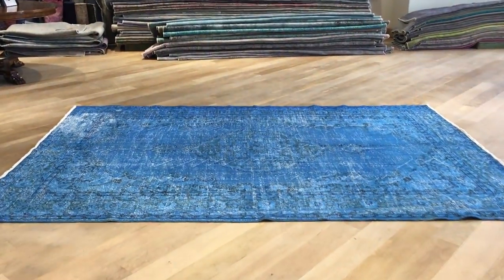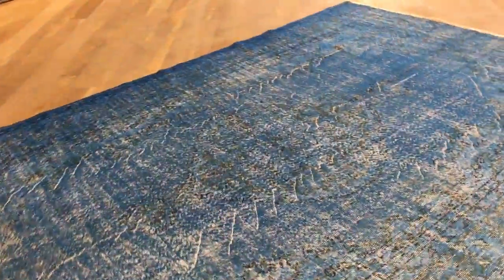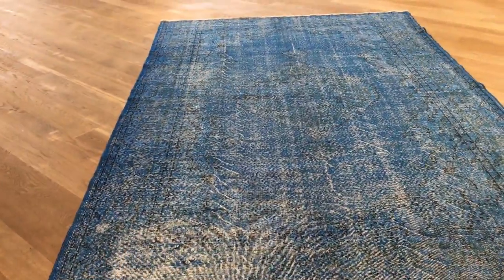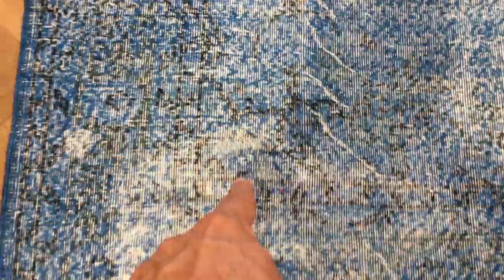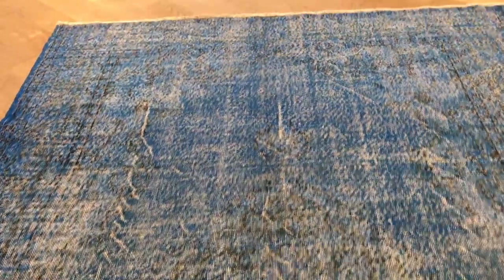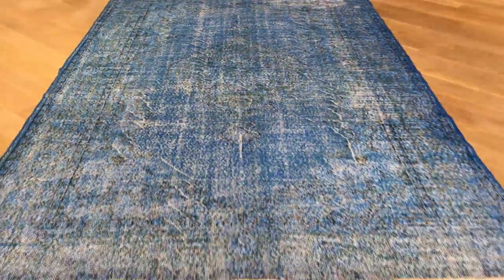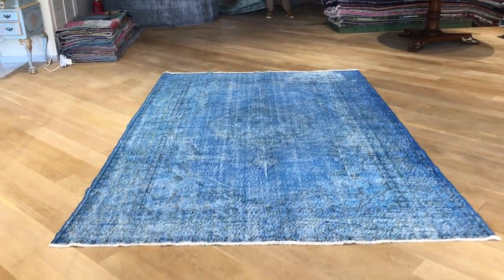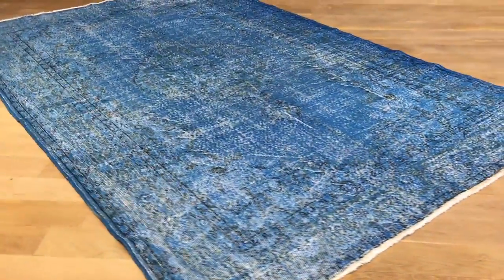vintage teppiche 19385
English Version

Vintage Carpet 320 X 215